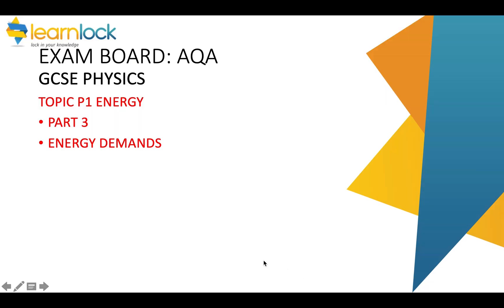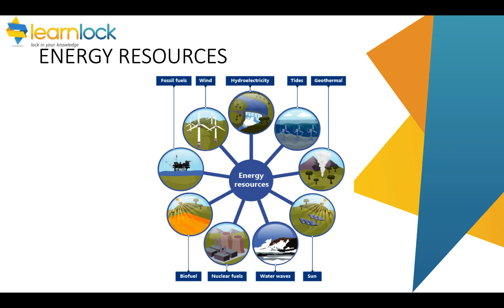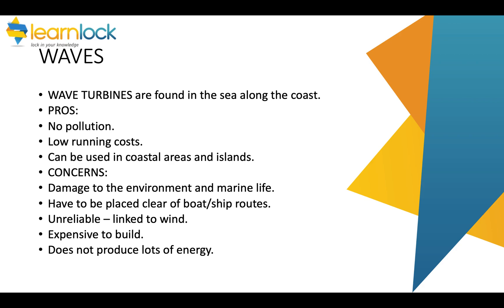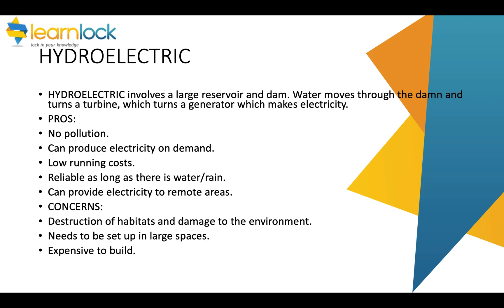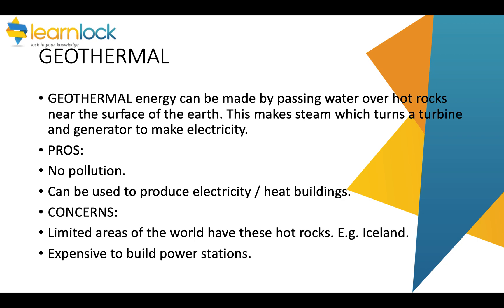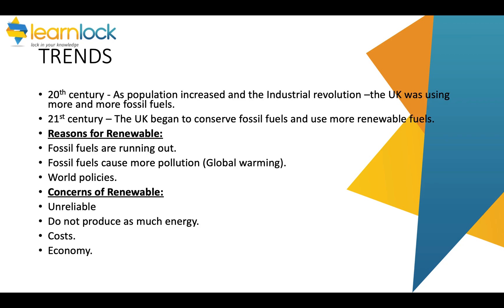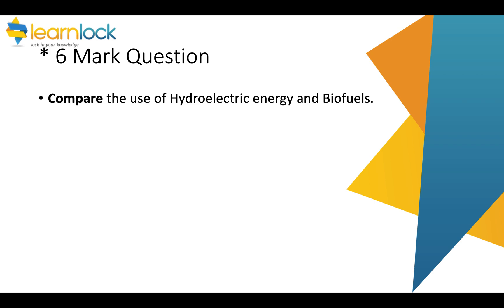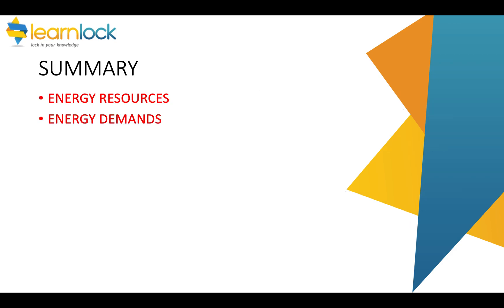GCSE AQA Physics - P1 Energy - Energy demands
All you need to know about GCSE AQA Physics. In this video:
Topic - Energy
Sub topic - Energy demands

This video covers energy resources and energy demands

If you like our video, you can find more videos, revision notes and revision tests

We have available on the website the following subjects for GCSE:
-Biology
-Chemistry
-Physics
-Geography
-History
-English literature
-Spanish
-French
-German
With new content been added all the time including links to download slides for these video’s

Learnlock.co.uk allows you to watch videos and take tests to see how well you have retained the information. We provide a unique system that means you will continually be tested until you get the right answers and therefore you know the learning is locked in.